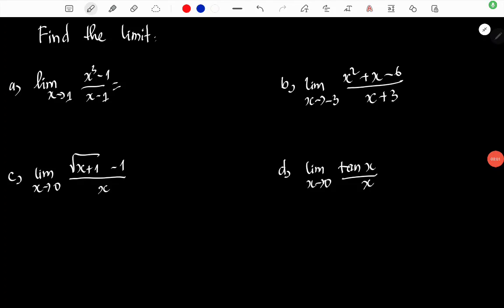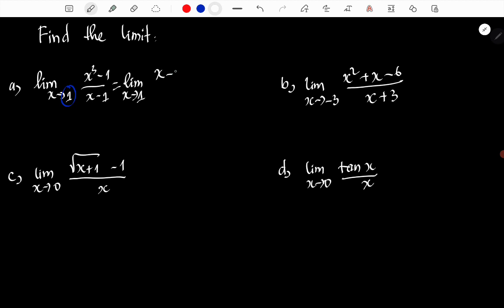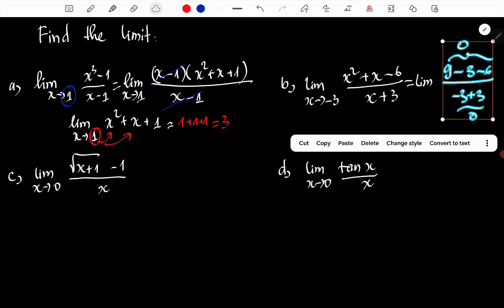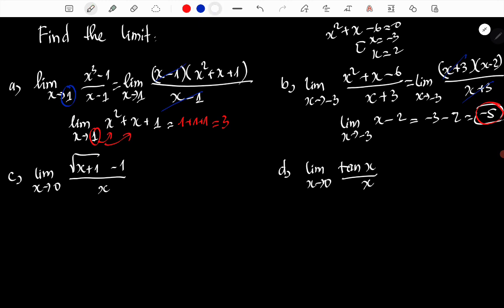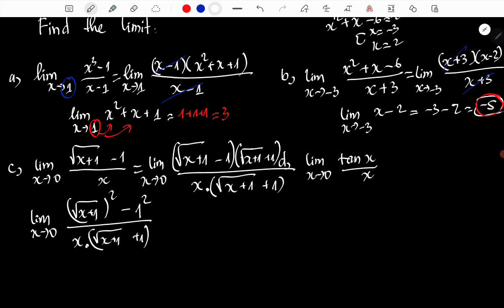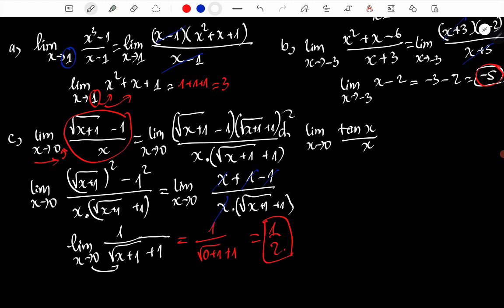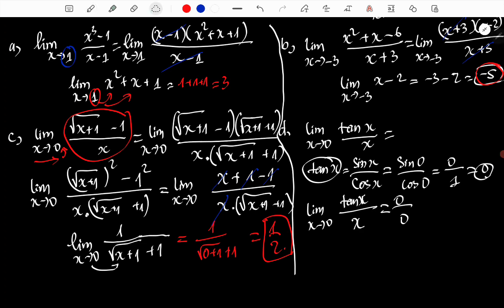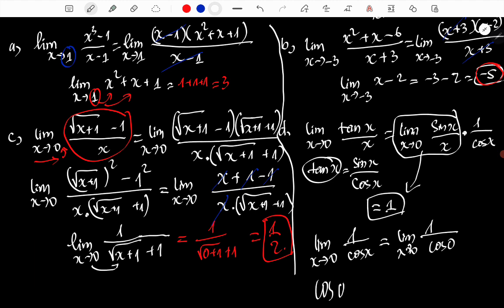how to find limit of a function which encounter 0/0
these are some example of how to find limit of a function!!!